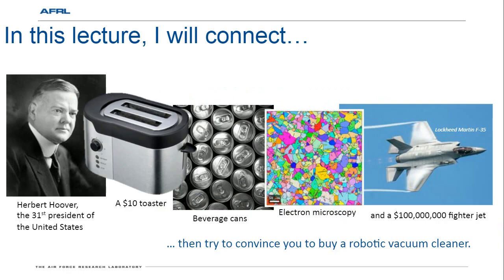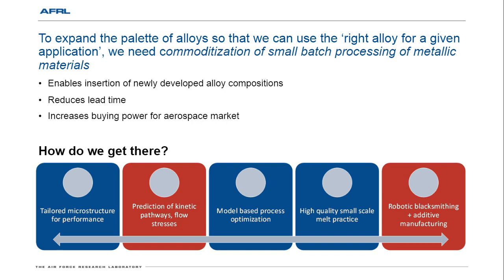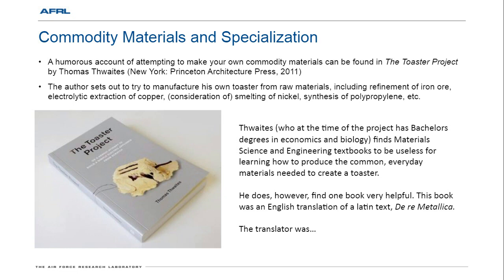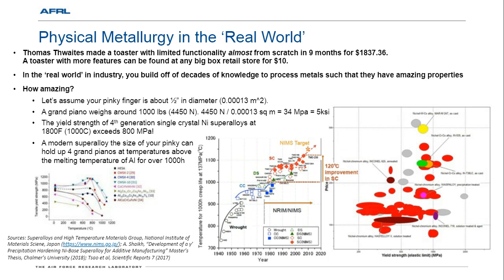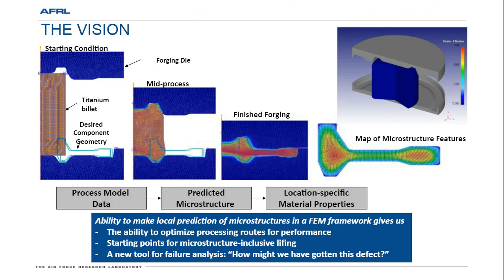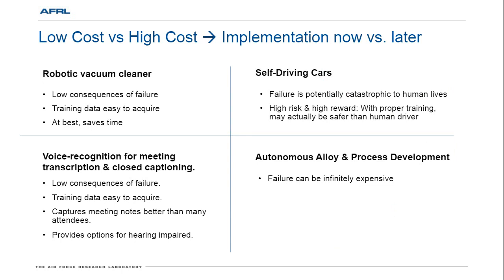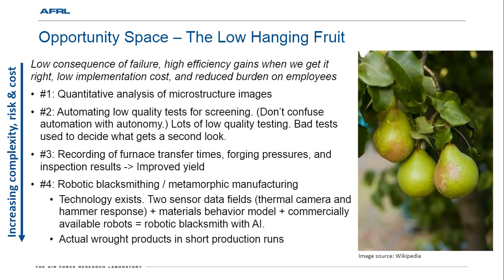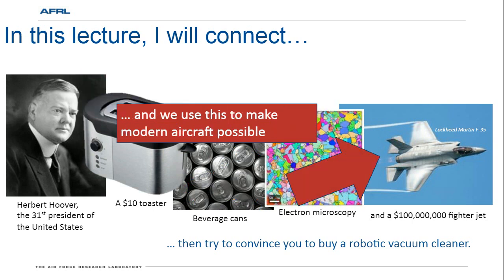From Hoover to Fighter Jets: Vision and a Framework for Future Aerospace Metals Processing Research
Microstructures retain a “memory” of prior processing history through the size, shape, orientation, and spatial distributions of phases and defects. A complex interplay exists between the grain size distribution, heterogeneity of stored strain, and joint size-spatial distributions of secondary phases. It has long been a goal of the materials research community to develop an understanding of the physical relationships between these features using advanced characterization and simulation tools, then apply that understanding toward the design of revolutionary new materials. Advancements in materials face many challenges, however, in transitioning from the research laboratory into demanding applications. This talk will frame these challenges and present a vision for the path forward by linking together a number of seemingly unrelated things: Herbert Hoover, the 31st president of the United States; a $10 toaster; beverage cans; electron backscatter diffraction; robotic vacuum cleaners; and a $100 million fighter jet.